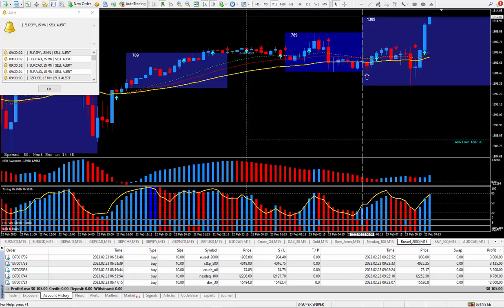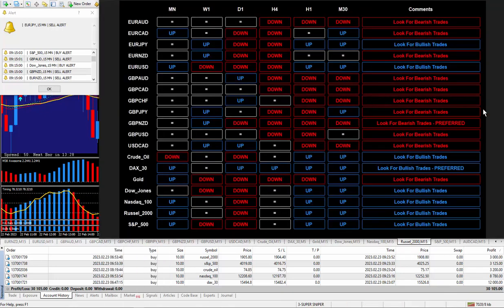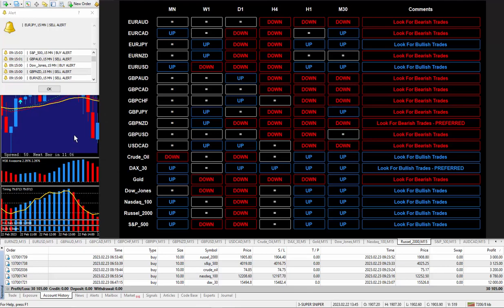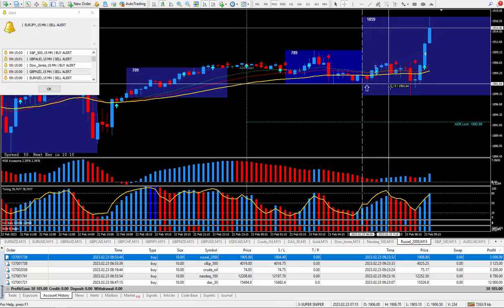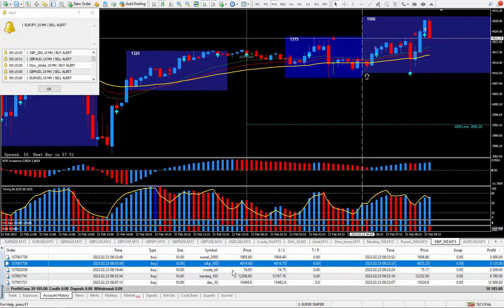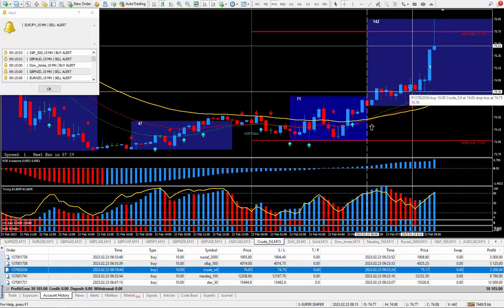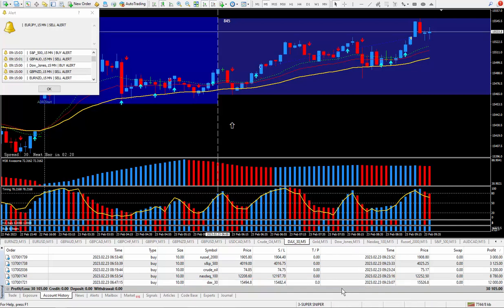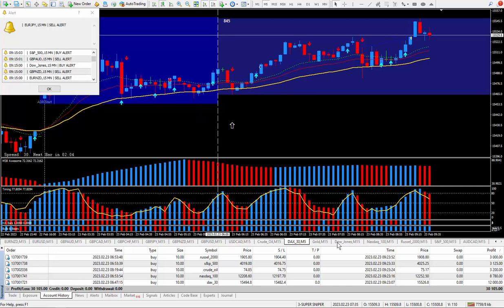How I Traded Futures and Made $30,105.00 Today